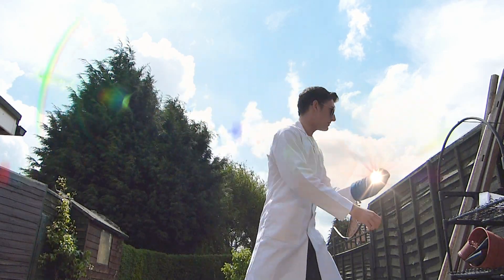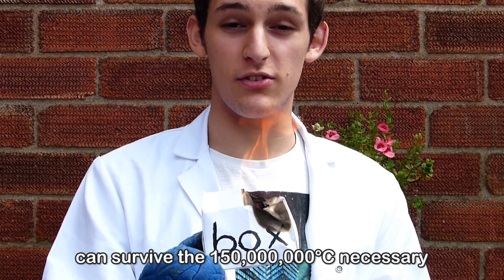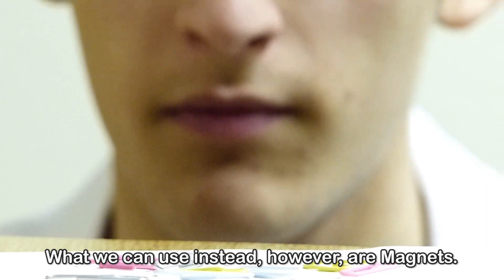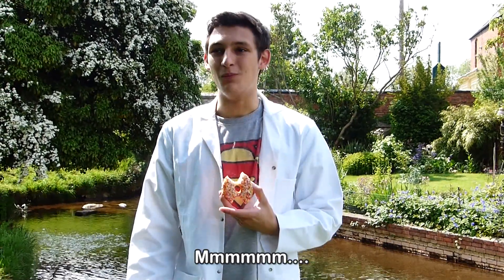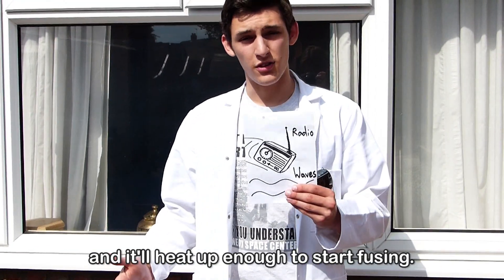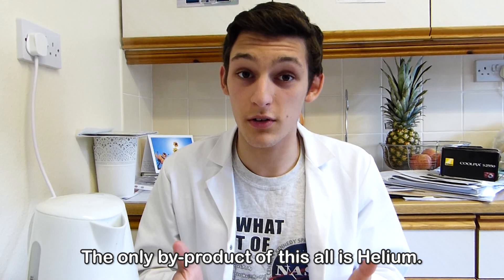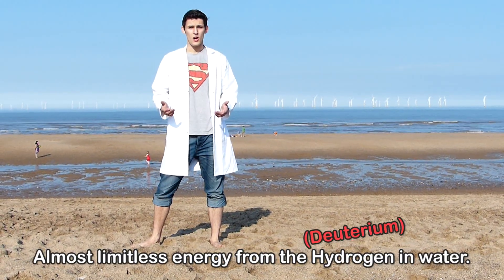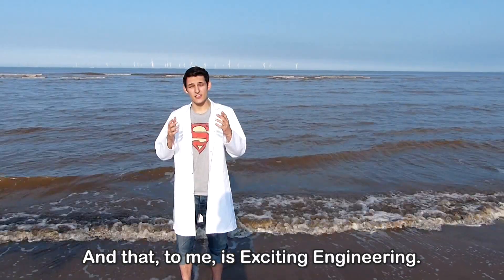Charlie Newton talks about Exciting Engineering